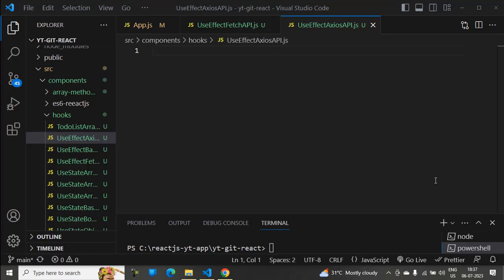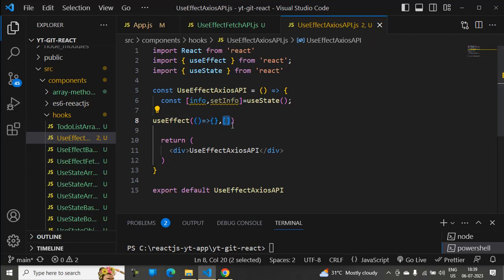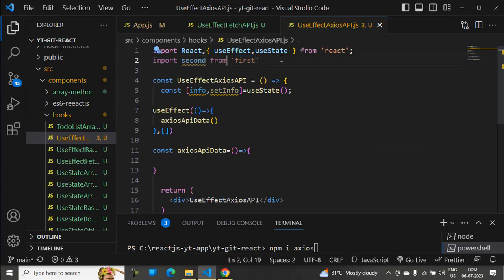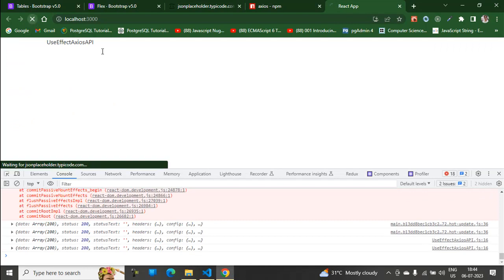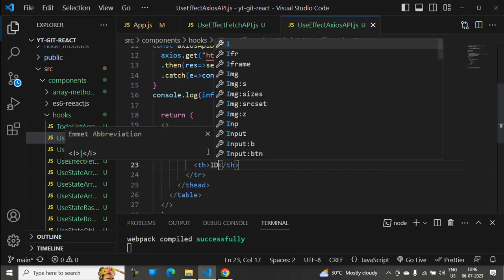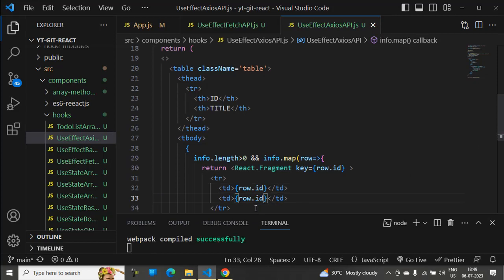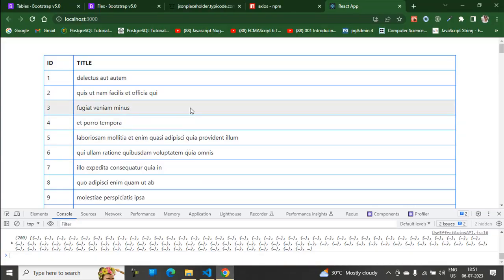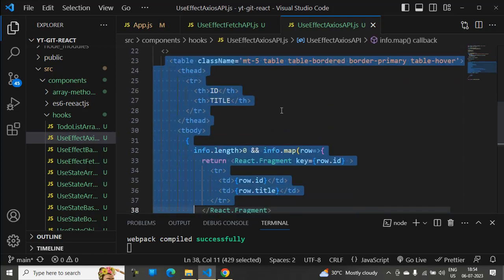Part-66: useEffect method with axios library for API integration in react js.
1. How to do  API integration with axios library in react js.
2. How to integrate on-page load API using the useEffect() method in react js.
3. Show API data in the table using bootstap5 in react js.